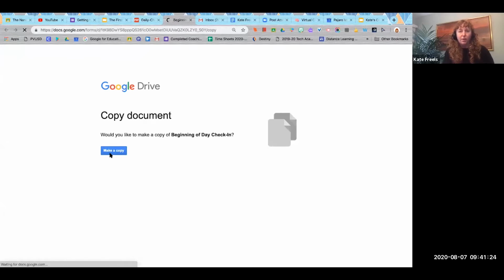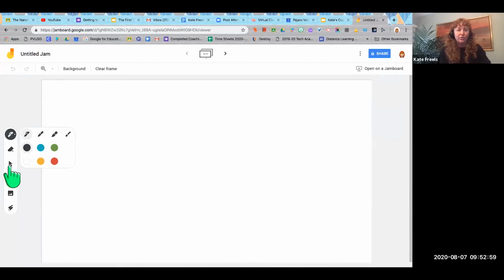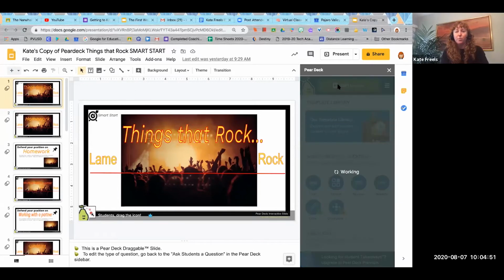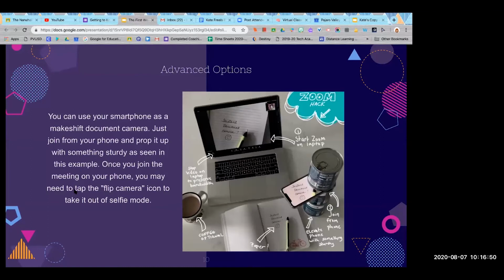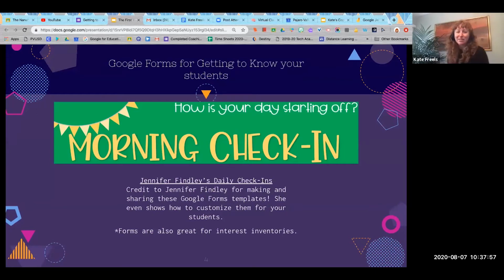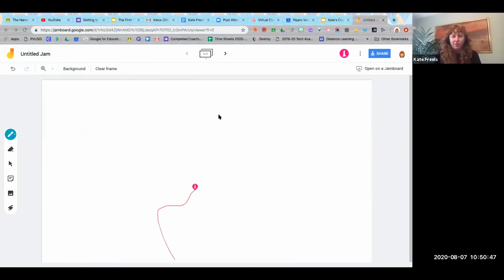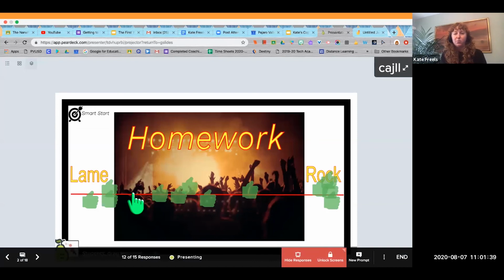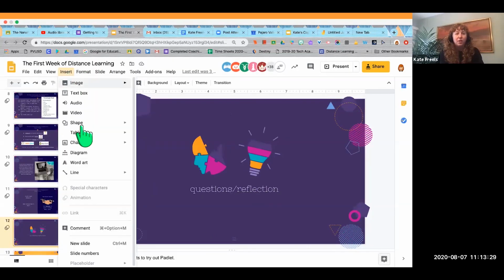The First Week